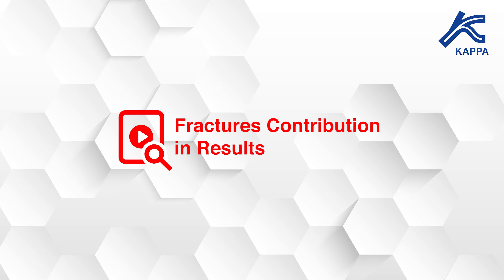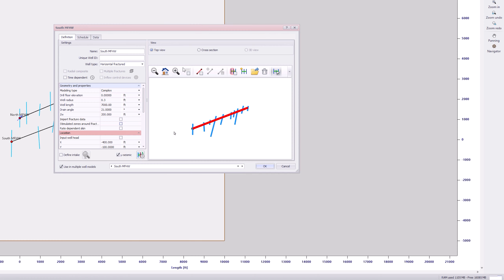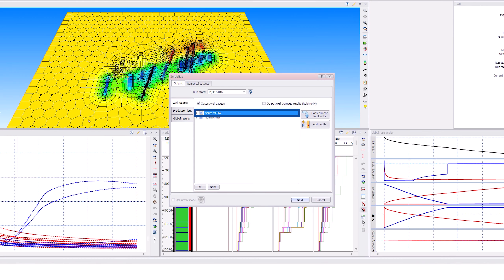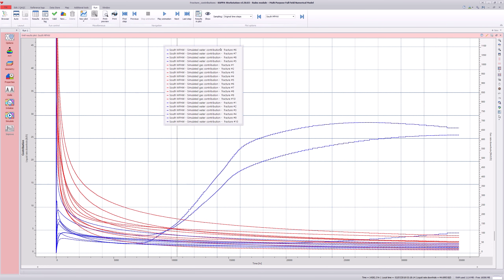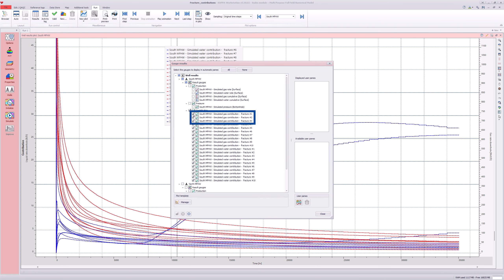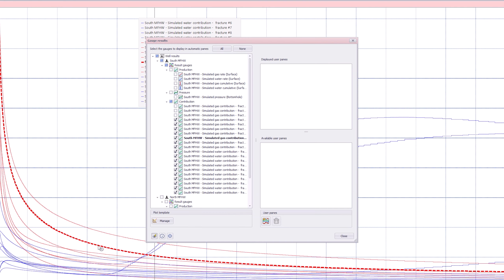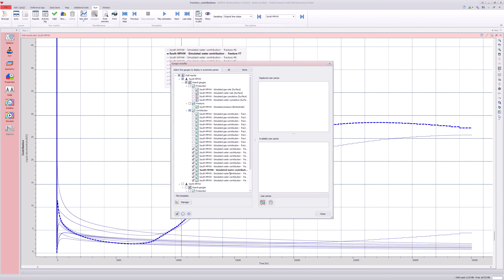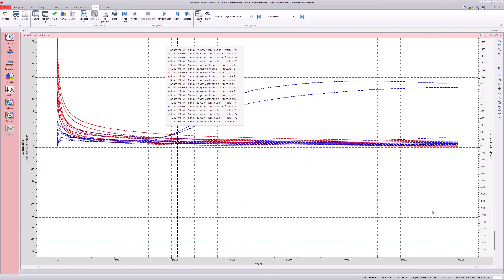RUBIS - HOW TO - Fracture Contributions in Results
When modeling a multiply fractured well, it is possible to display contributions from individual fractures on plots and in results.
v5.50.03